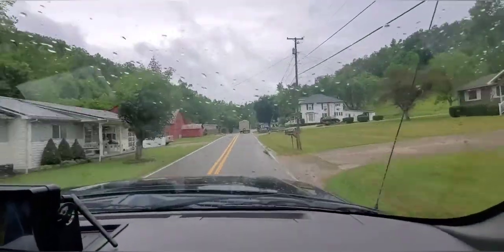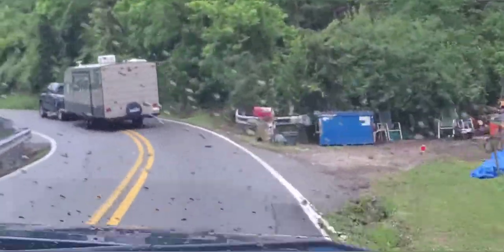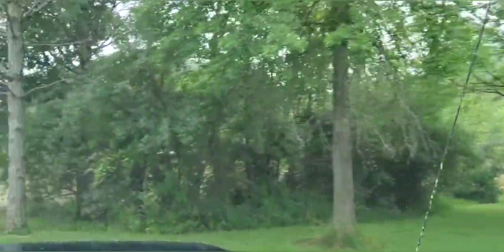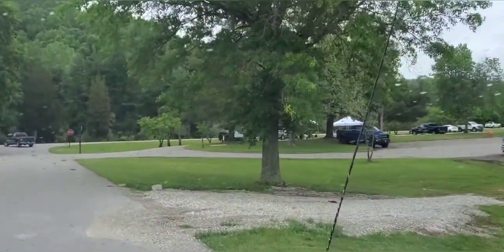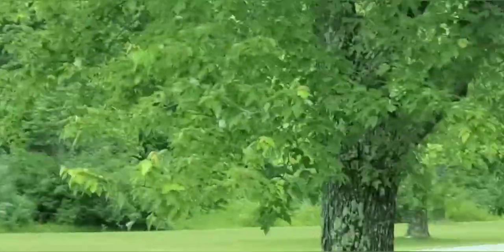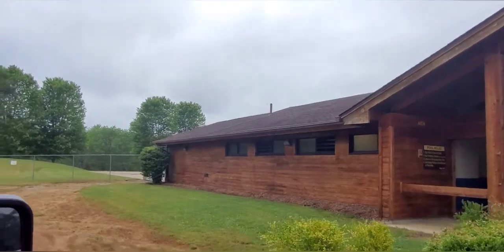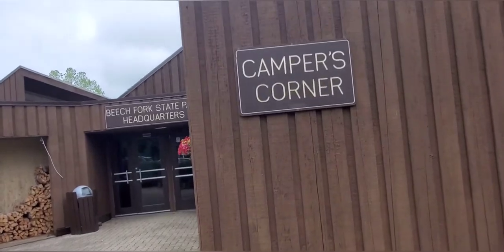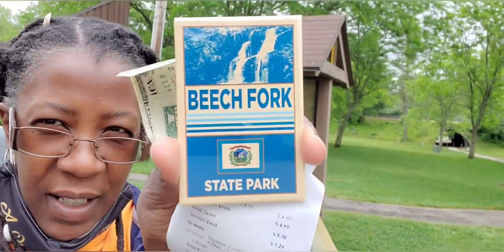| Beech Fork State Park | Barboursville, WV | Memorial Day Weekend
Vic and I will share our honest opinion about this park. We will talk about the roads heading to the park and some areas in the park that we visited.
FYI: Meet up on the Mohican is actually hosted by Mohican  Wilderness. (6/10-6/13)

We Love comments, so drop one below.

Shout out to these Awesome  Youtubers. Check them out!